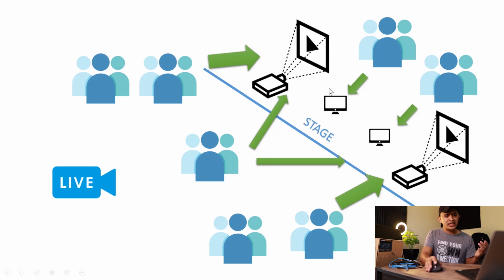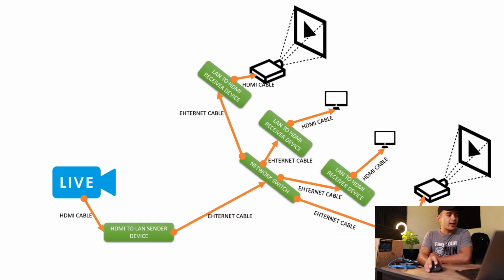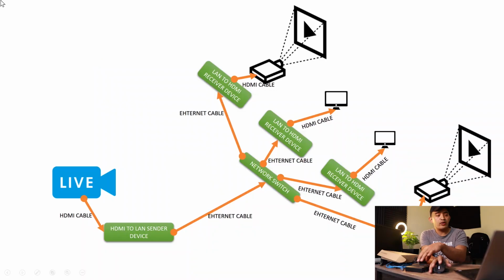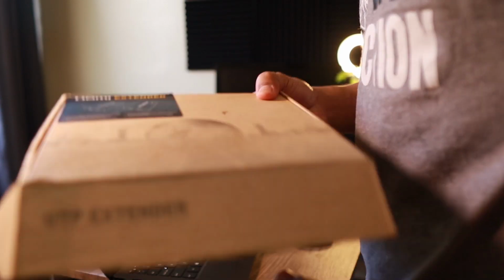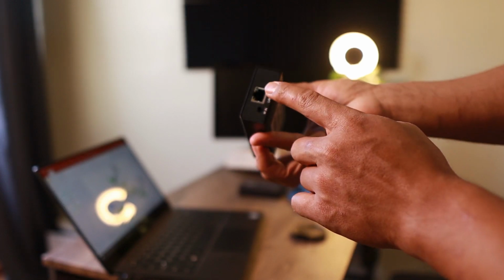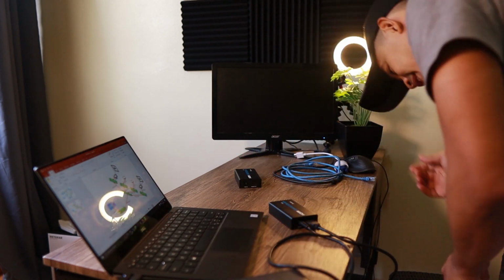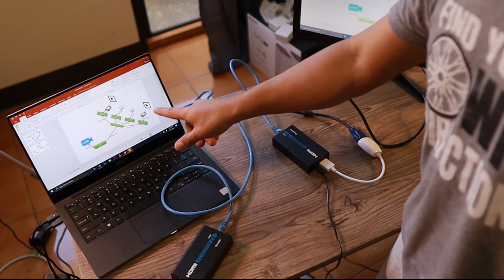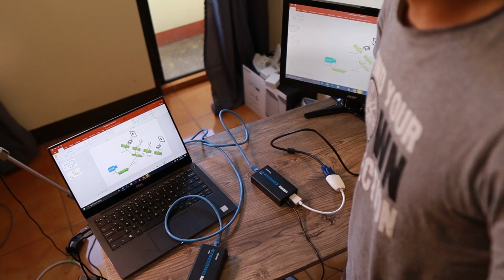HDMI Extender BY LAN Ethernet Cable 100 meters with Multiple Display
Our video today is about HDMI to Lan Ethernet cable up to 100 meters. I had a project before where I need to set up multiple displays on a gymnasium with around 100 meters distance from the source of the video feed. From the source, we will have HDMI as video input to multiple displays to be exact.  Our project requires two high-end projectors for thousands of viewers and two 50 inch monitors for stage view. What we did with this project was, we used an HDMI extender through LAN plus a network switch to distribute the display on multiple devices. Our video is a piece of detailed information on how we did it. Have fun and enjoy